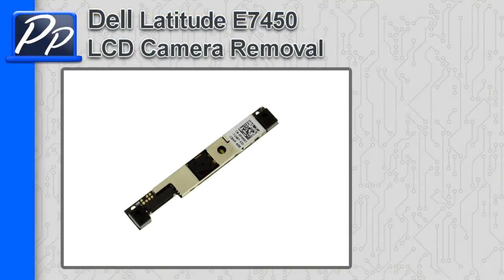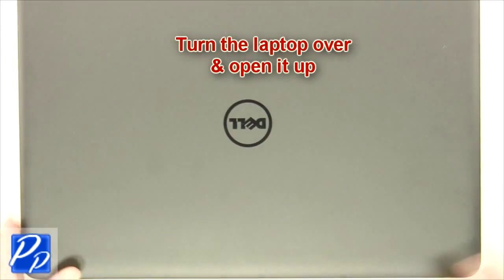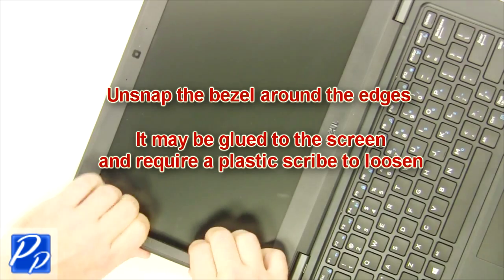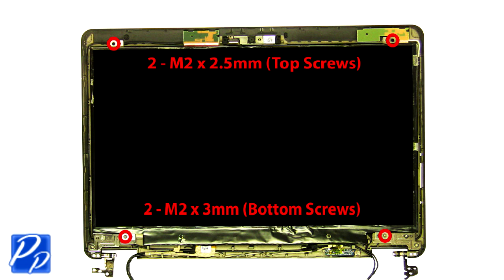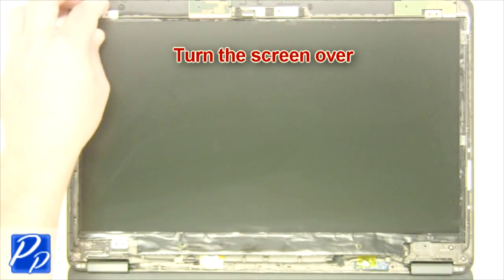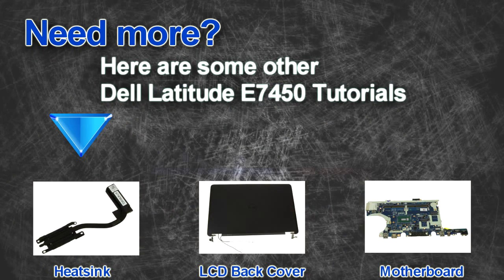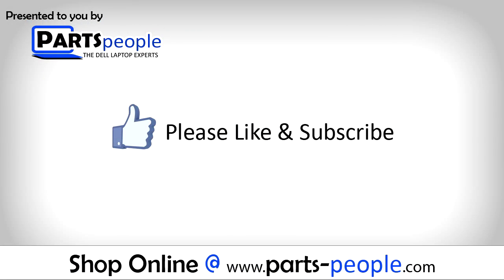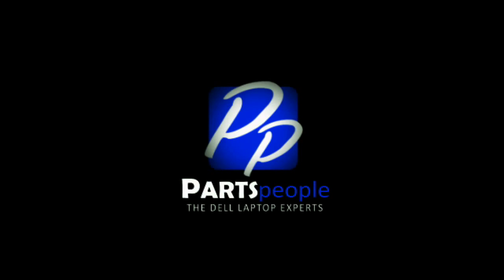Dell Latitude E7450 LCD Camera Replacement Video Tutorial